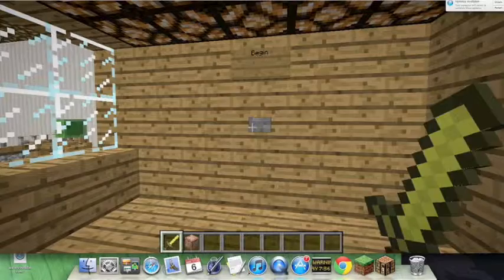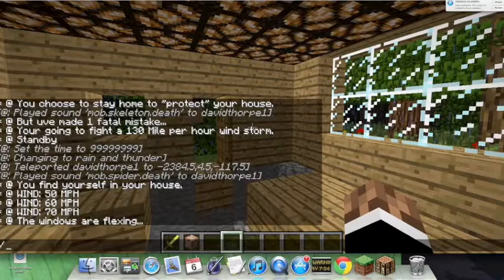Remake of map review now with added stuff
I know you have seen this before